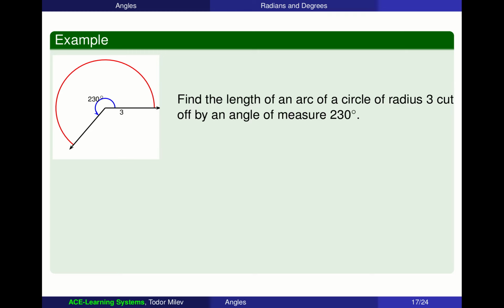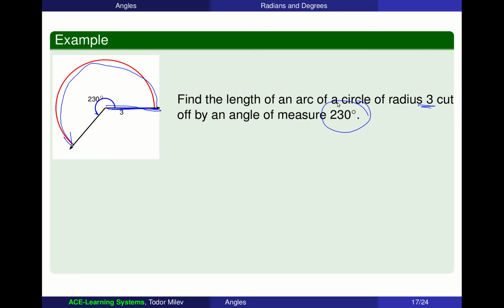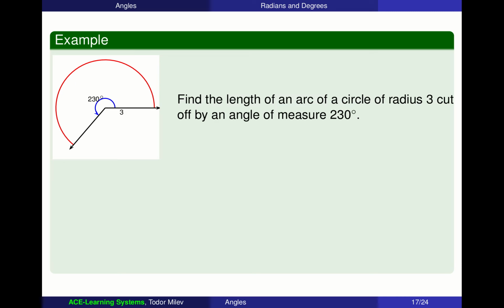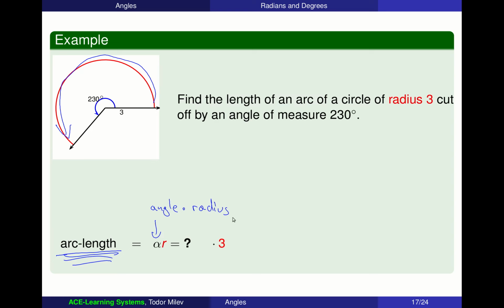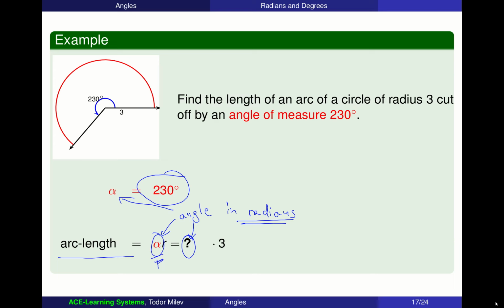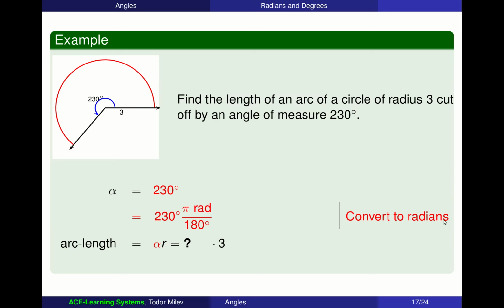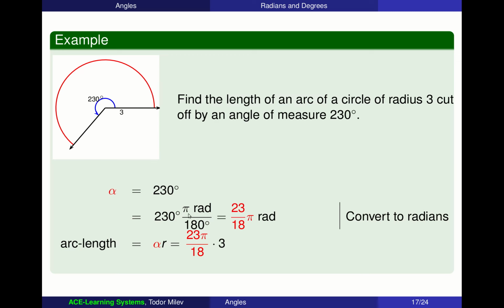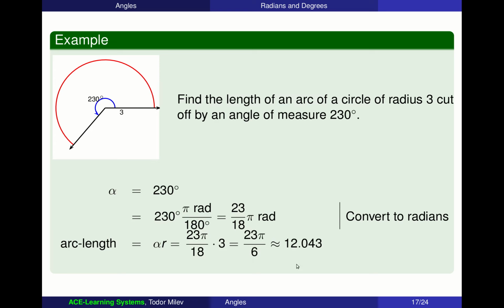Angles part 12 arc length and degress